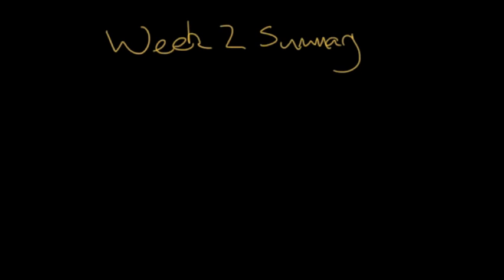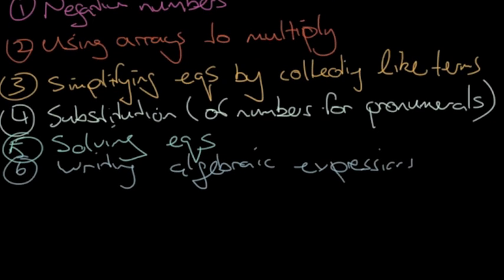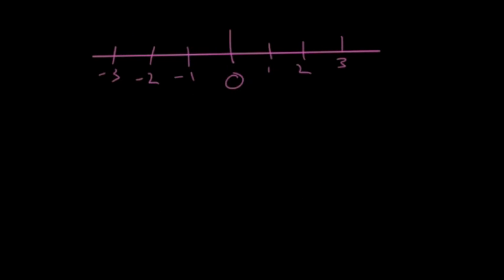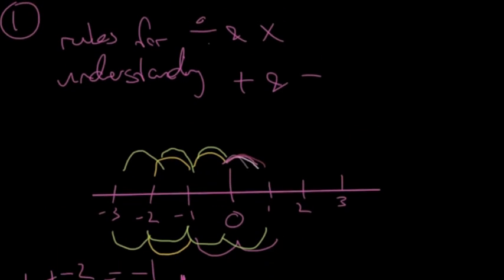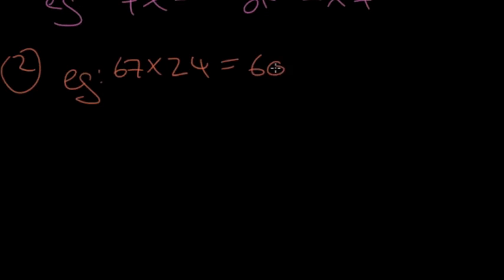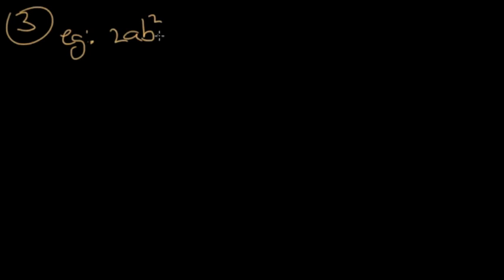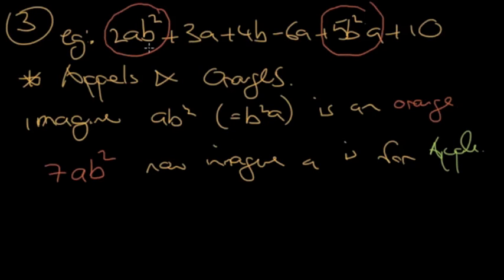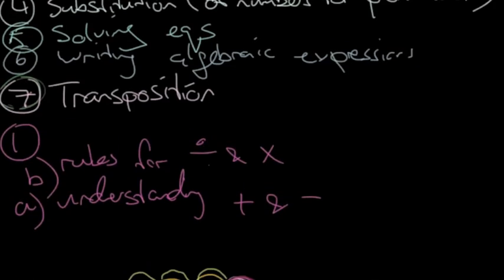Week 2 Summary, pt1, UPP075, XAB090, BEA109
1) Negative Numbers
2) Using Arrays to Multiply
3) Simplifying equations by collecting like terms